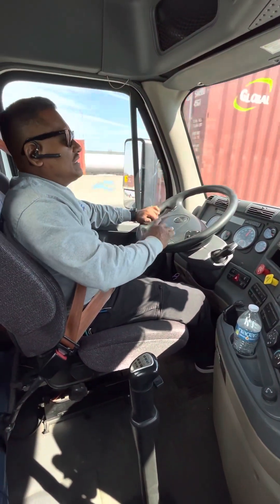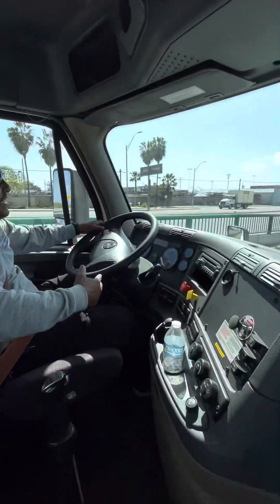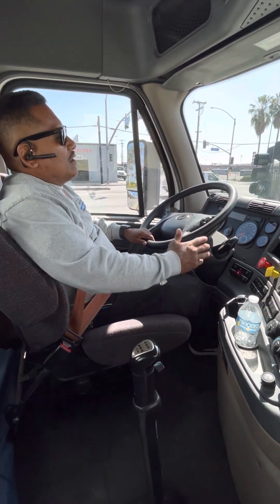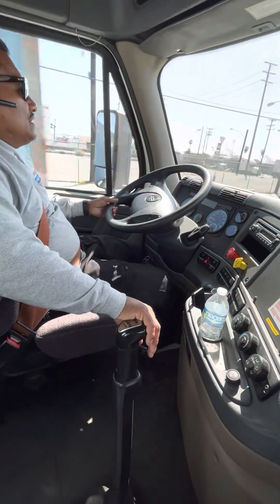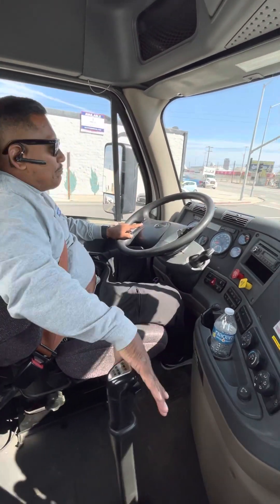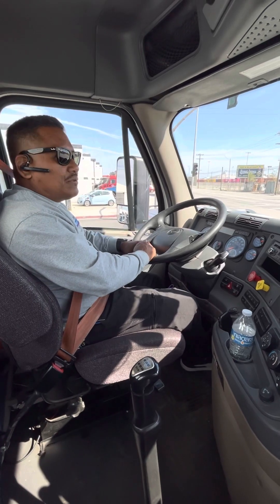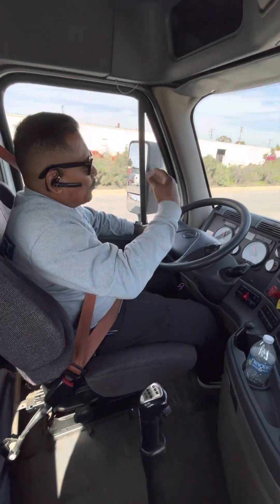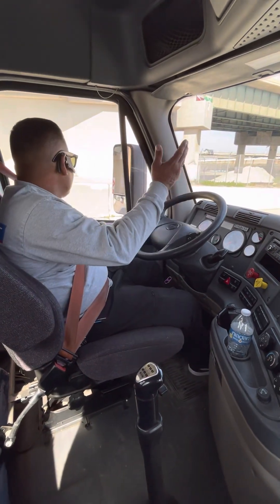Class A Dubble Clutching and down shifting instructor Johnny